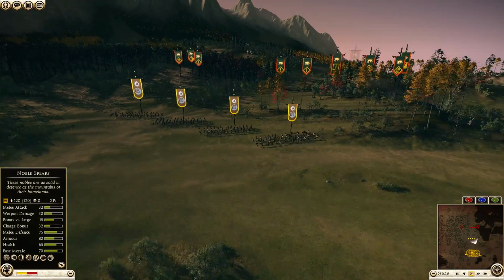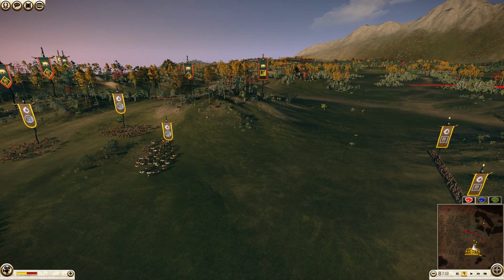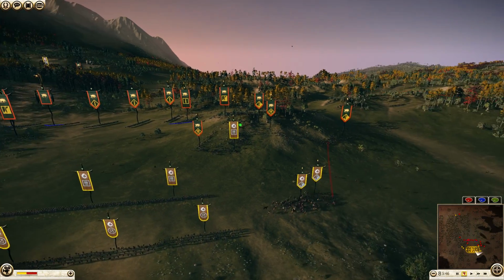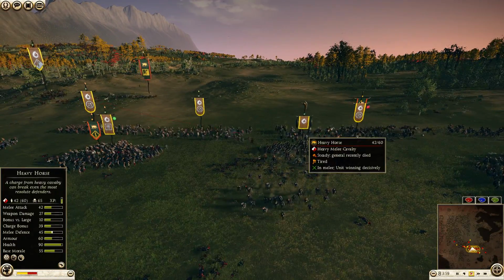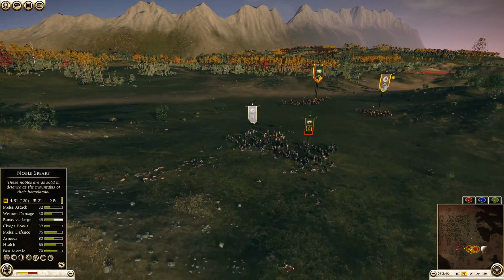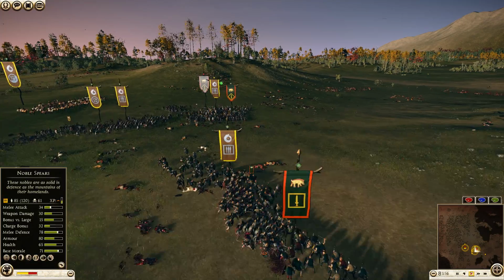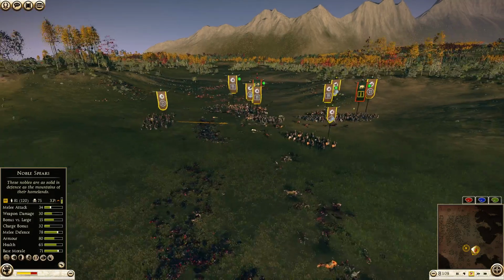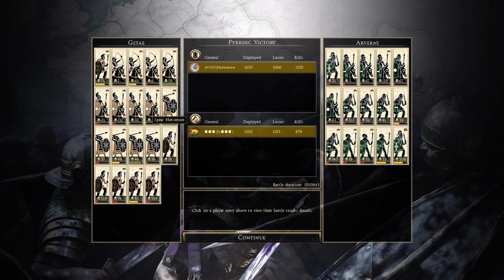The Strength of Noble Spears! | Getae vs Arverni | Total War Rome 2 Online Battle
I bring a surprising build against a more traditional barbarian build from my opponent. Let's see how it goes!